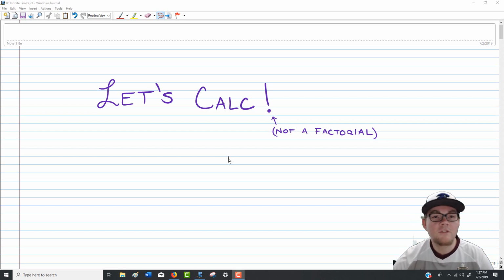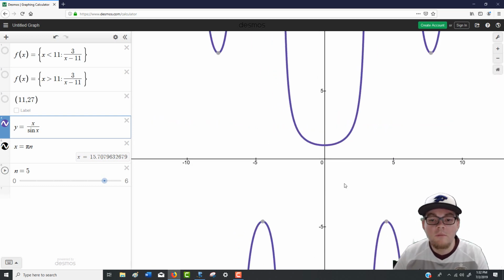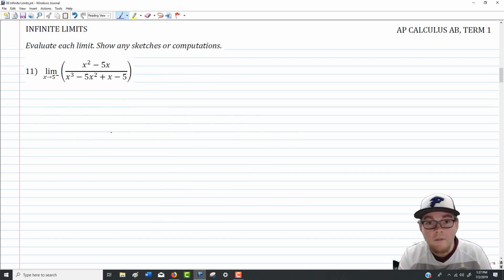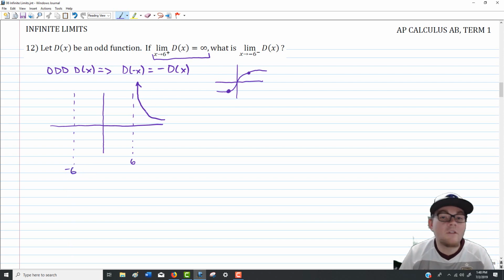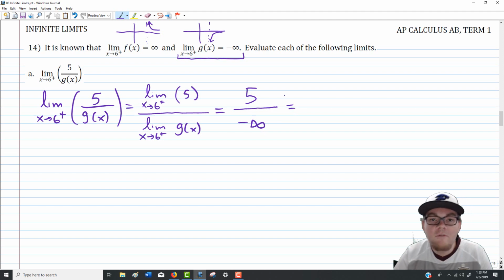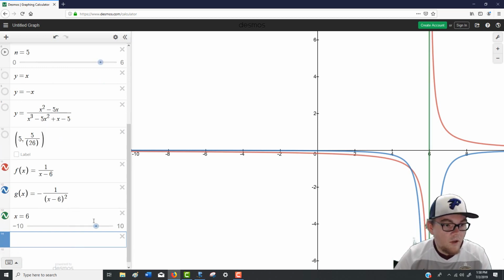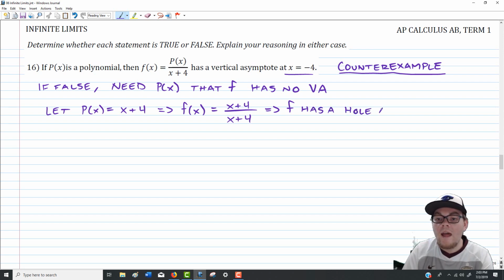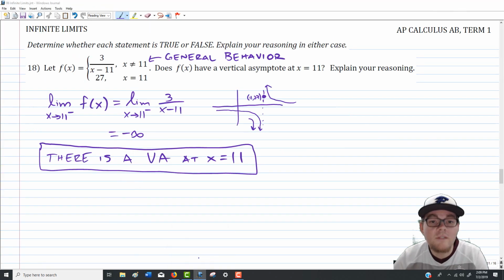PS06 Infinite Limits Video Solutions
This video goes through the selected problems from the Infinite Limits problem set. This video was made using Camtasia 2019, a Logitech C920S HD Pro Webcam, Windows Journal, and a VisTablet.